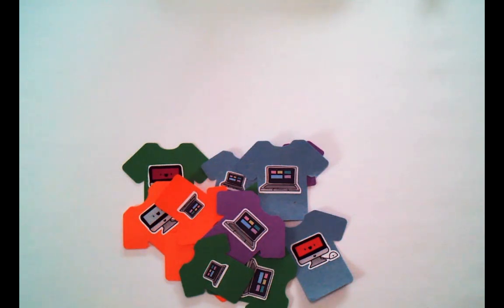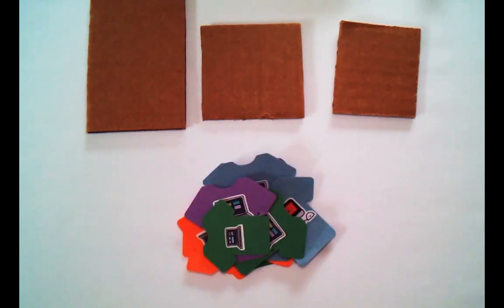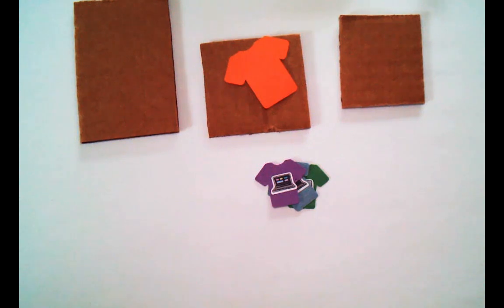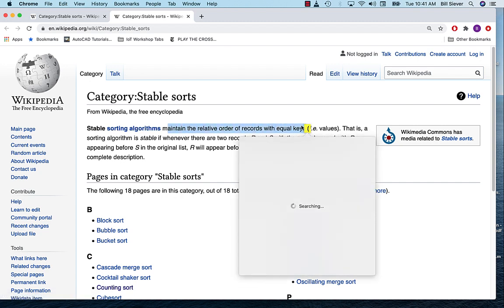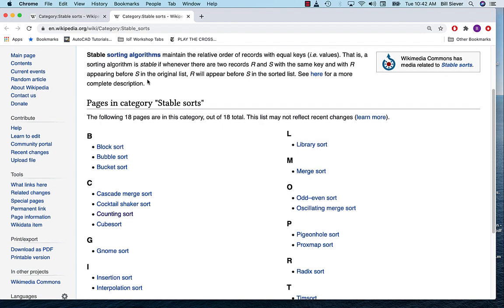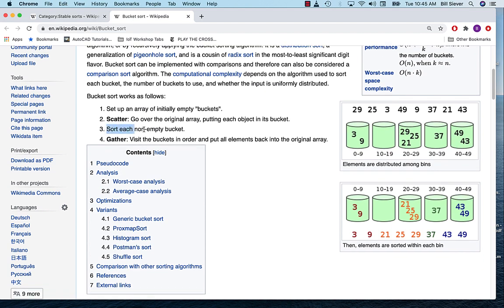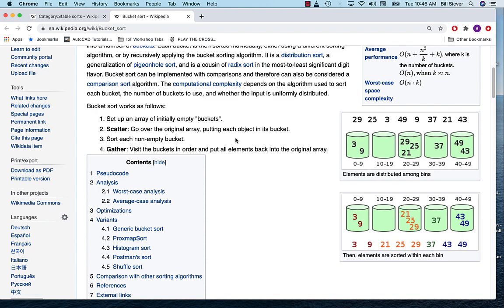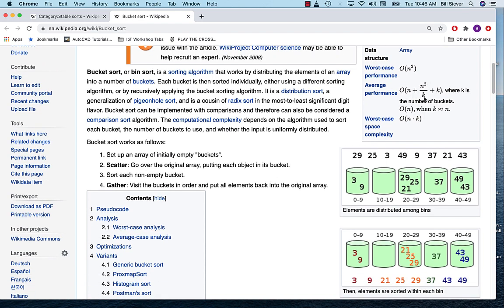6.3 Data Structures & Algorithms: Basics of Bucket Sorts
This gives a real-world example of a Bucket Sort and introduces the concept of a stable sort.